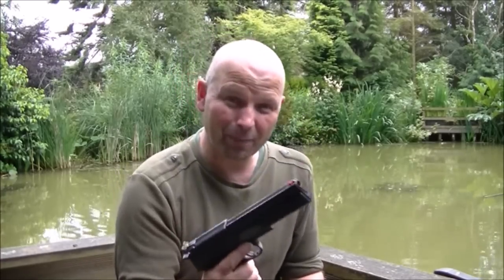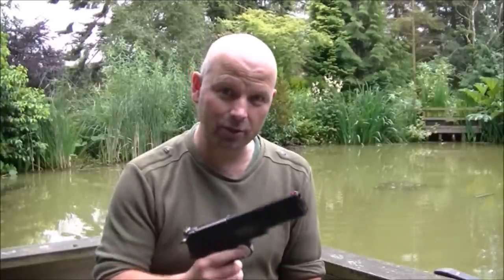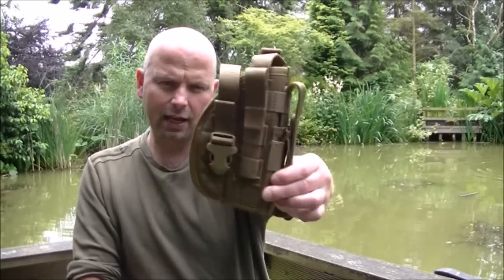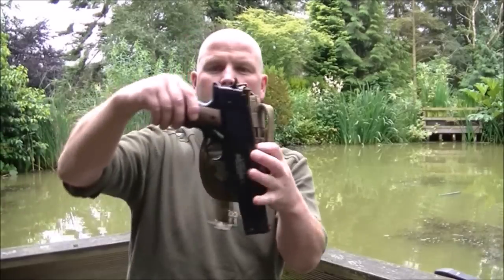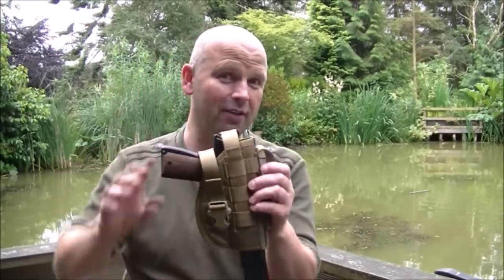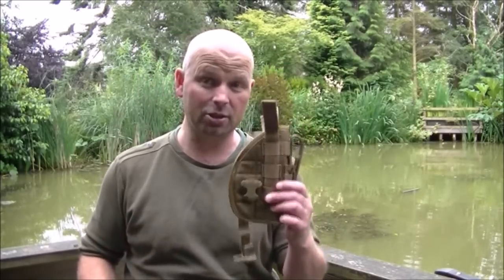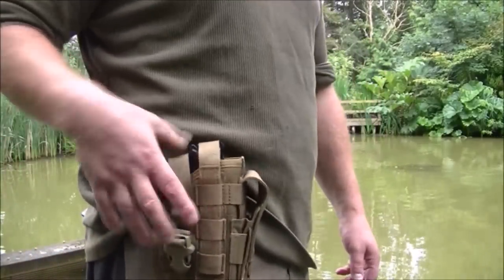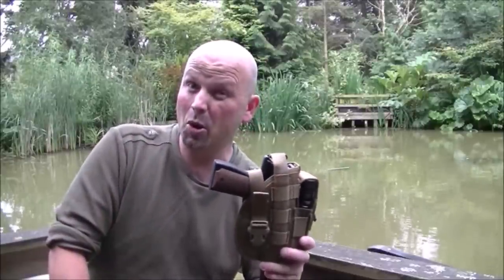OneTigris Pistol Holster Review - Perfect for HW45!!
Yes! I have finally found a holster for the Weihrauch HW45 air pistol.
Please note at the end I shoot a black pipe floating in my pond...

Pondguru